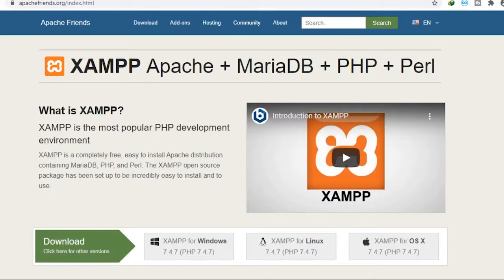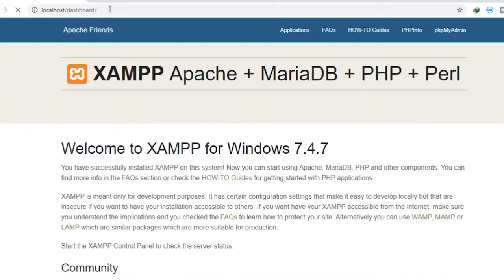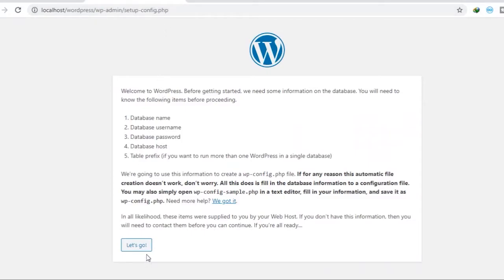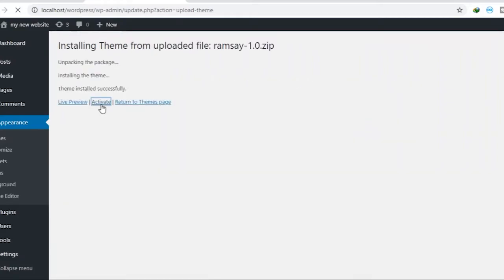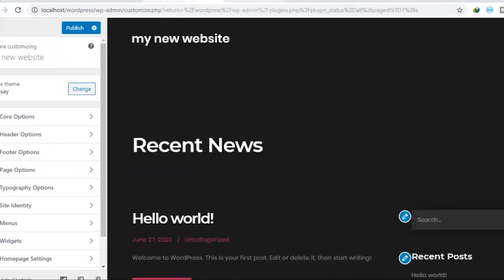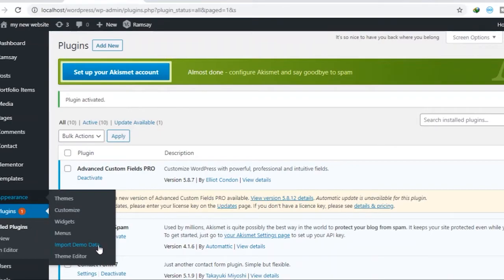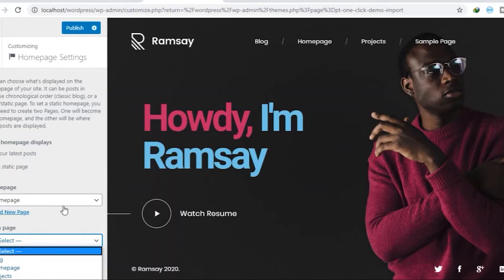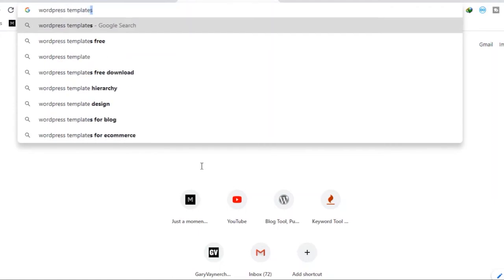How to Create Website Easily without Coding - Part 2| How to get WordPress Theme for Free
In today's WordPress tutorial video, we going to see how to get WordPress theme for free
In my previous video, I explained why it's important to create a website.
If you have not watched the video yet, I leave the link to the video.

Before getting into this video, make sure you download these tools

🎬 Video Breakdown 🎬
00:15 - 00:20 (Requirements needed)
00:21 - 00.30 (how to install xampp)
00:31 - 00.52 (how to get WordPress for free)
00:55 - 01:07 (how to get free premium WordPress themes)
01:10 - 03:42 (how to install WordPress locally)
03:45 - 09:35 (how to install a WordPress theme)
09:36 - 10:34 (how to download WordPress premium theme for free)

                         🔊 Steps for choosing a perfect WordPress theme
Choosing the best WordPress theme is the most important part of creating a website.you can either go with the free version of WordPress blog themes or you can get WordPress premium themes for free, follow my video, to the end. I will show you how to download any premium WordPress theme for free.
Another important thing you need to look for in a WordPress theme is that the theme has a responsive design. This is very important so that your blog is giving a great user experience to your mobile readers

       Best free WordPress themes
 1. Astra - WordPress Theme
 2. Savona - Free WordPress Themes
 3. Hemingway – Responsive Theme for Bloggers
 4. Maxwell – Free WordPress Theme
 5. Flat – Free WordPress Theme for blog

I'm Harish web developer and security researcher, guiding you all to this 3 part web development tutorials, without having a second thought join with me in this video. 👍